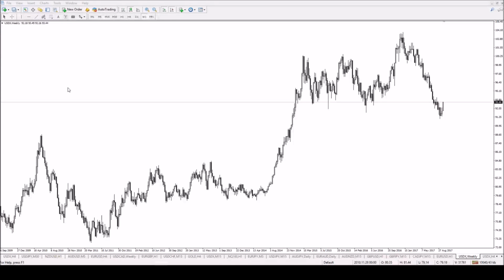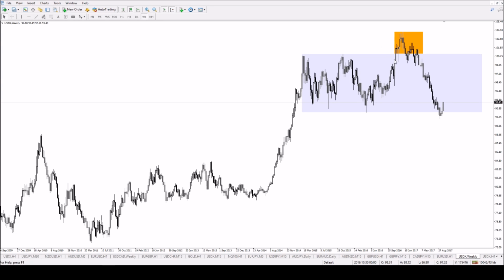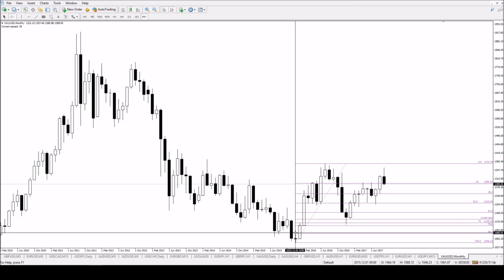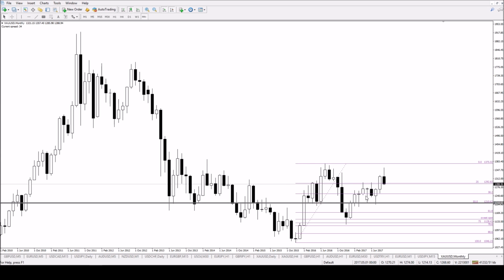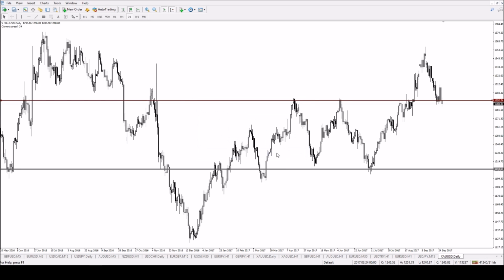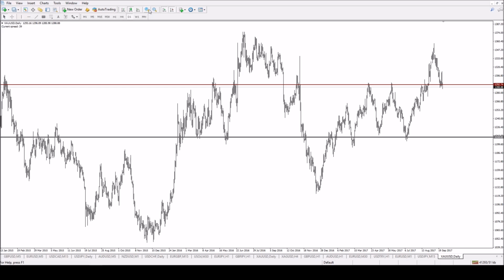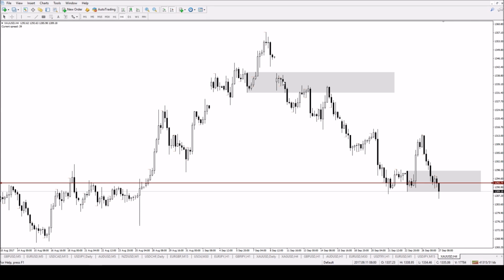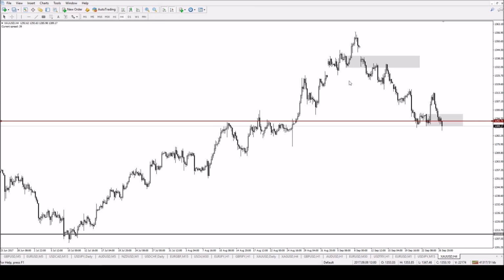Gold Review 27/09/2017